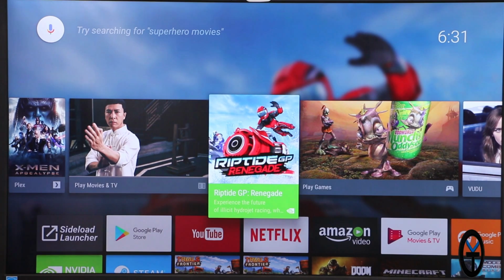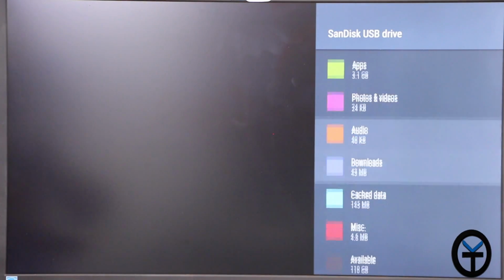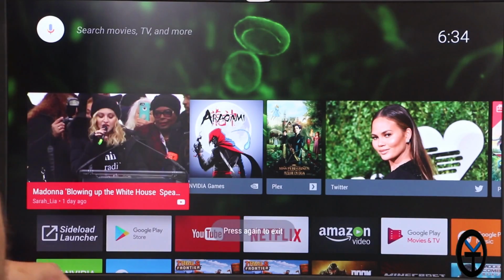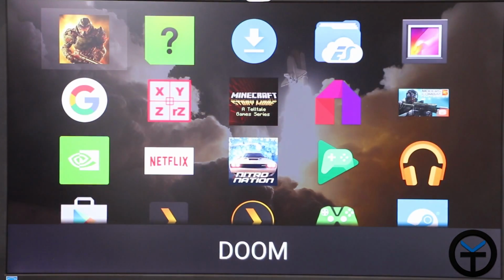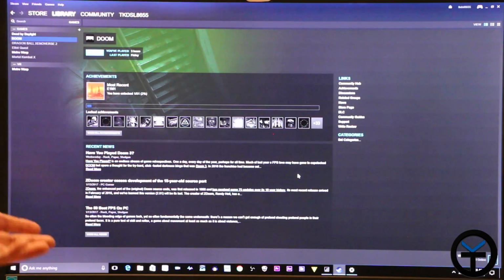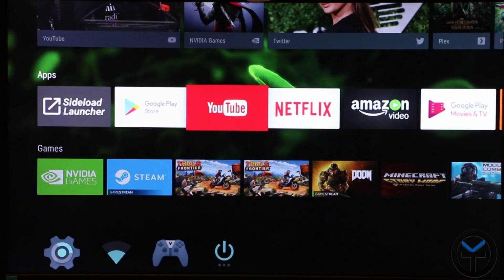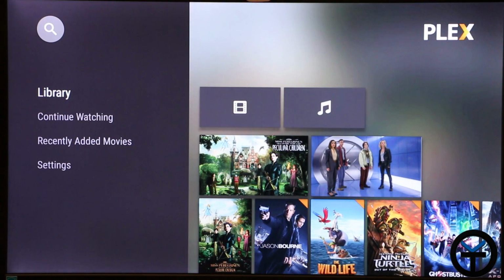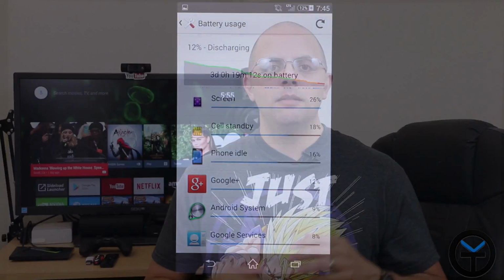NVIDIA SHIELD Android TV top 5 things to do when you get it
Bundle package on amazon

Sandisk drive: